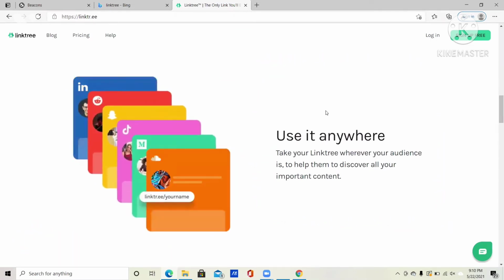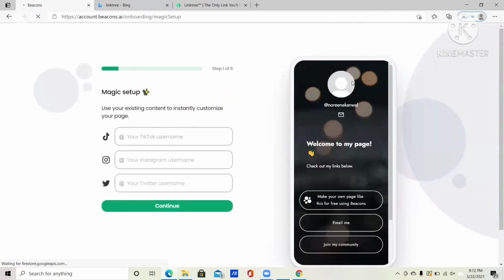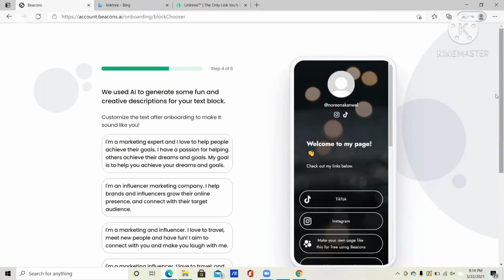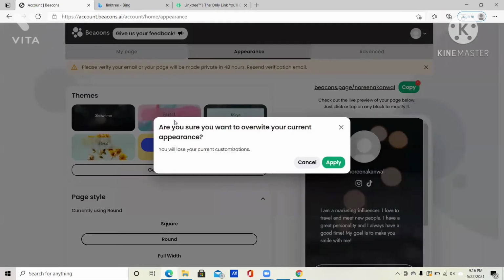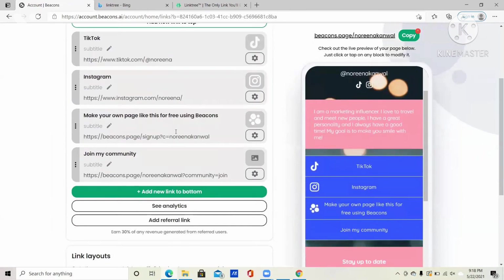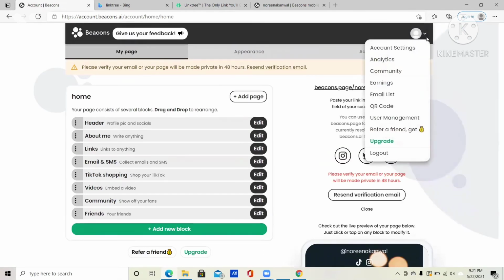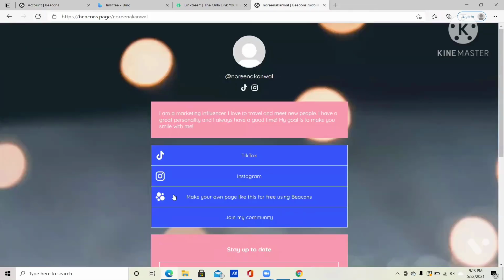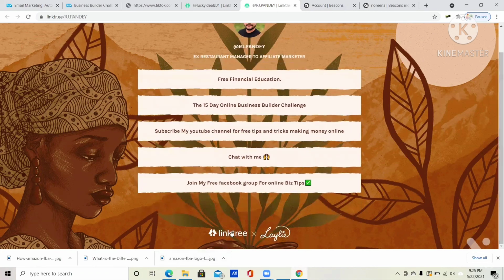How to add lots of link in one page using Beacons Page( step by step) ...😀😀😀😀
• JOIN LEGENDARY MARKETING TRAININING FOR ONLINE BUSINESS FOR $7😍

👉One Away Funnel Challenge

👉My Secret  YouTube tool try it for free